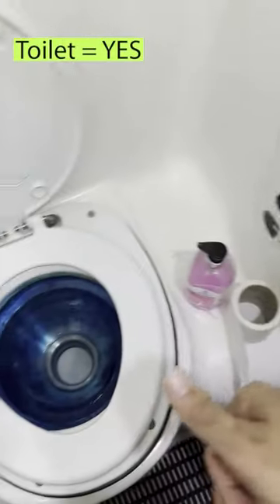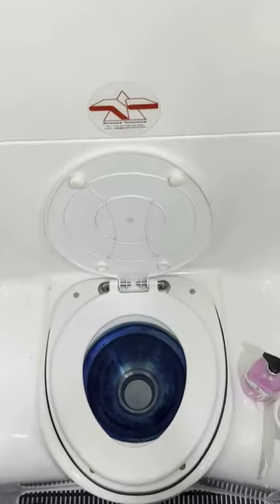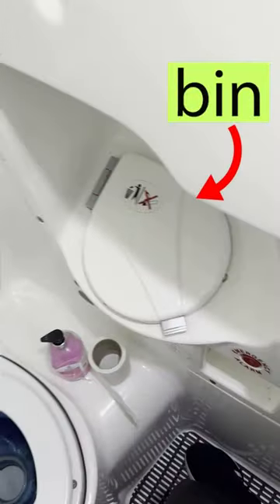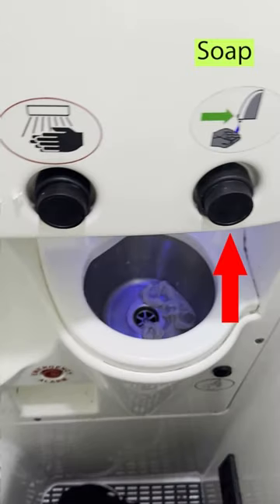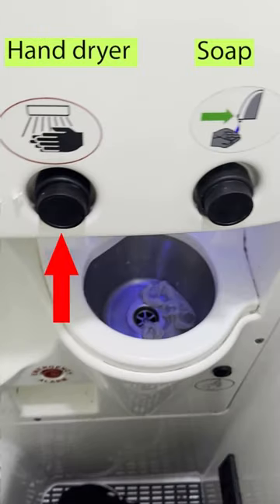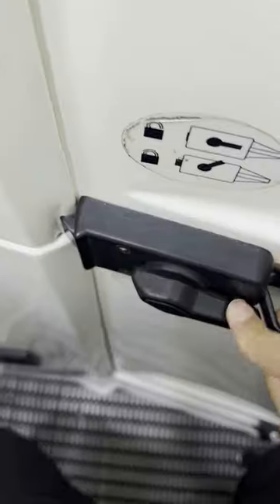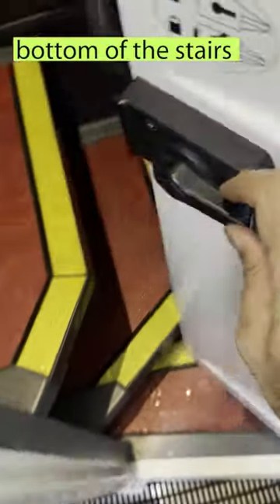Mega bus toilet 👍megabus